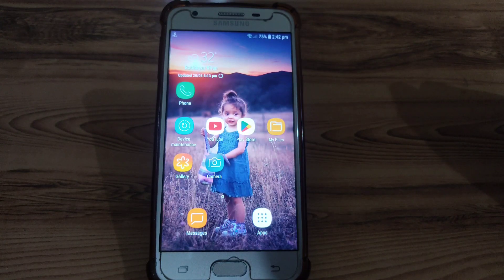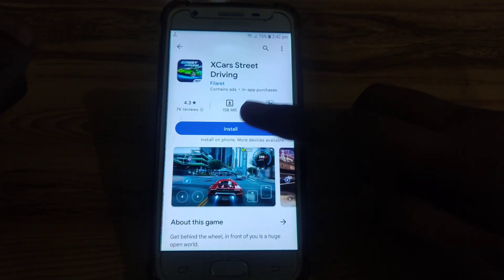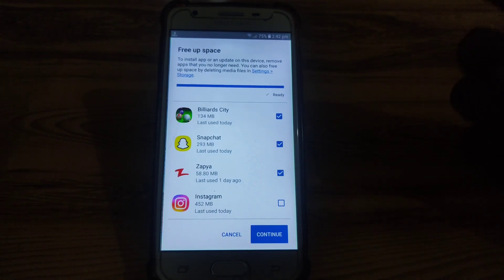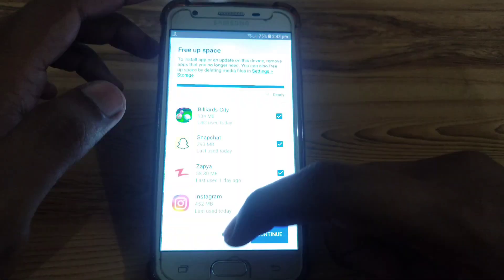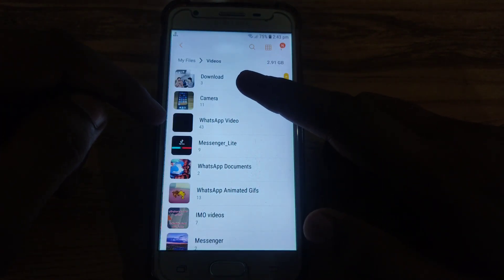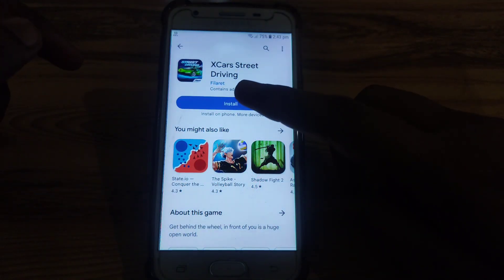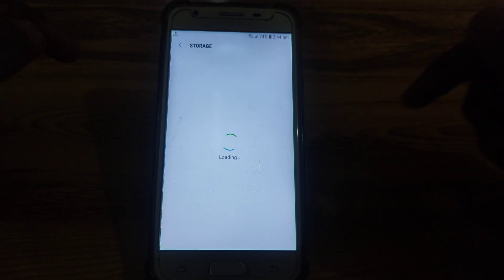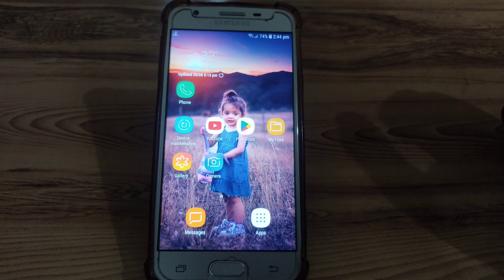how to fix google play store free up space problem|2023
When you want to know how to fix google play store free up space problem but you do not find any method. If you are looking for how to fix google play store free up space problem  then your search is over. In this video we will tell you an amazing way how to fix google play store free up space problem. So if you want to know how to fix google play store free up space problem then you have to watch this video completely.